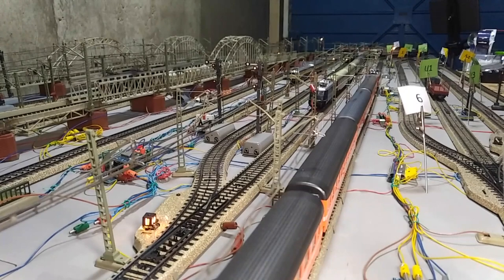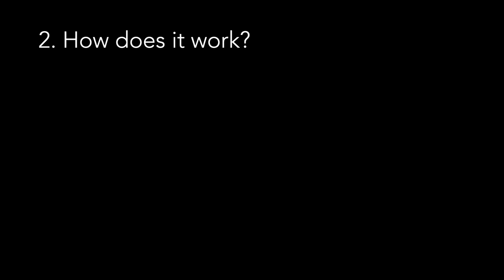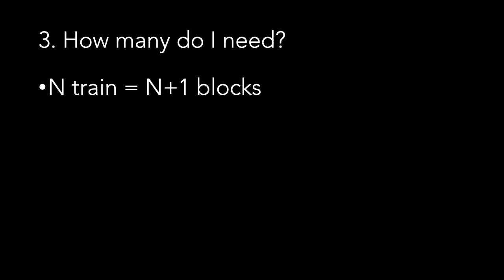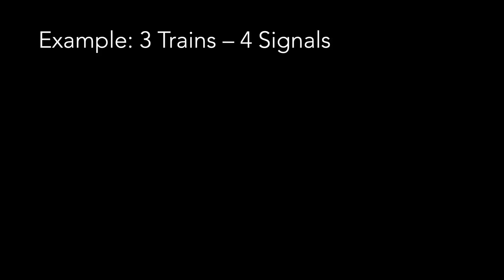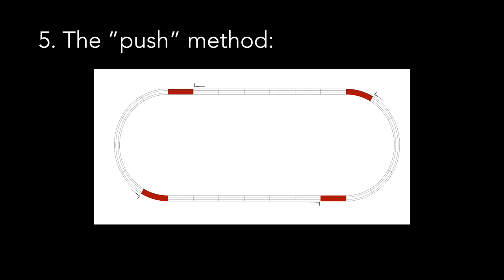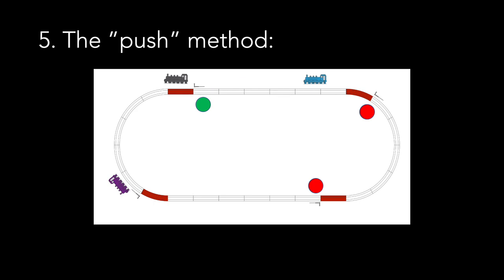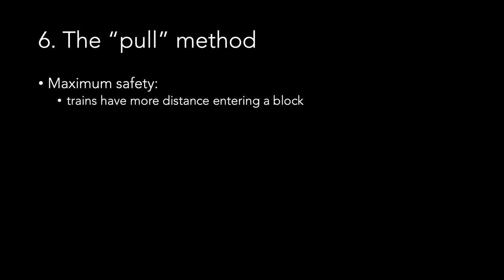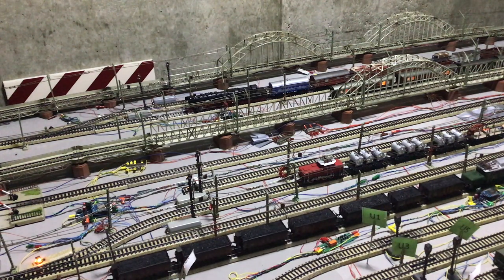Little Helpers - Basics of a block system - Märklin analogue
I set off to create this Little Helper video to assist viewers who aren’t familiar with the concept in gaining a basic understanding of blocks.  The topic can rapidly become complex and exponentially confusing, I have therefore attempted to keep things as simple as possible.
I am only covering analogue operations using the Märklin 3 rail system.
I am sure more in depth information is available in various places, but it hope the following will be enough to help someone to a good start.

Marklin nostalgie Spielbahn nostalgieanlage m-gleis , voie M mobaanalog märklin trains